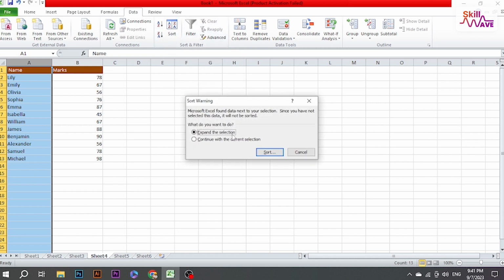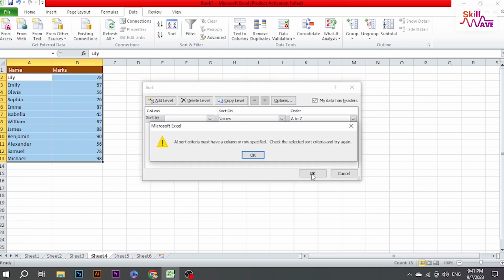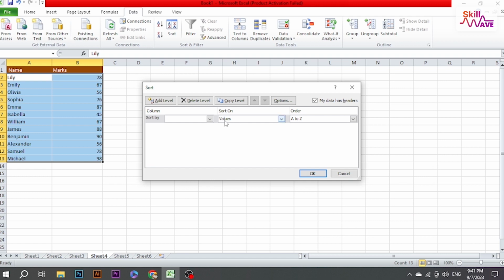Excel Mastery: How to Alphabetize in Microsoft Excel 2024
Unlock the secrets of data sorting in Microsoft Excel! 📊 Learn how to alphabetize your data for better organization and quick access. Join us as we guide you through the step-by-step process of alphabetizing in Excel, ensuring your spreadsheets are ordered with precision. 💻✨

Step 1: Open your Microsoft Excel workbook.
Step 2: Select the column you want to alphabetize.
Step 3: Go to the "Data" tab.
Step 4: Click on "Sort A to Z" for ascending order or "Sort Z to A" for descending order.
Step 5: Your data is now alphabetized!